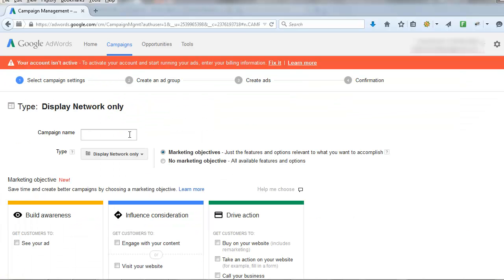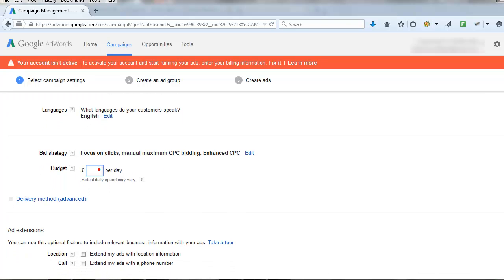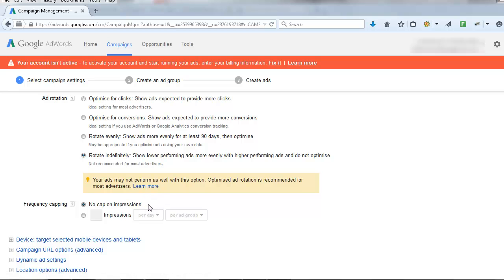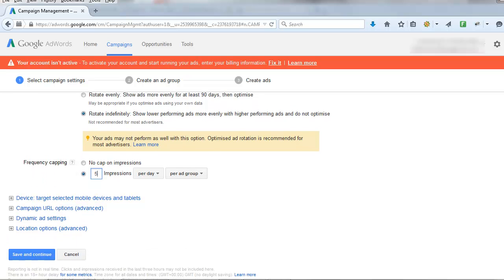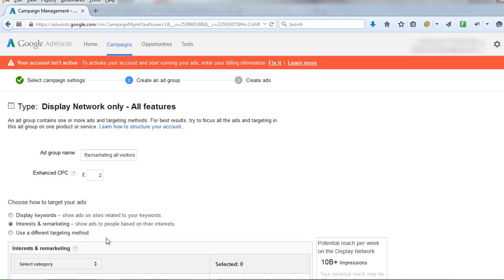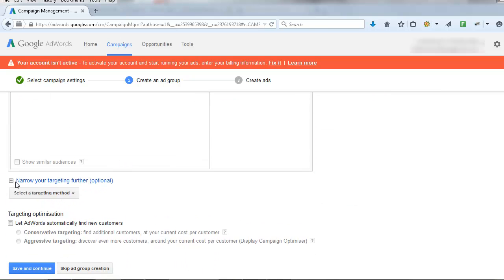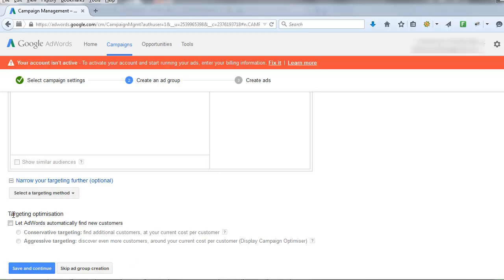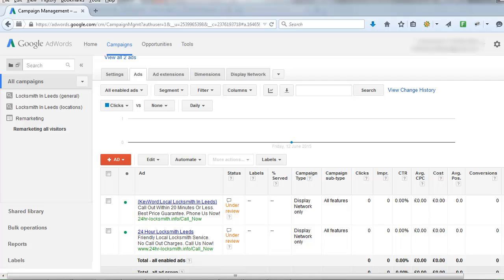Setting Up a Remarketing Campaign In Google Adwords - Vid 41